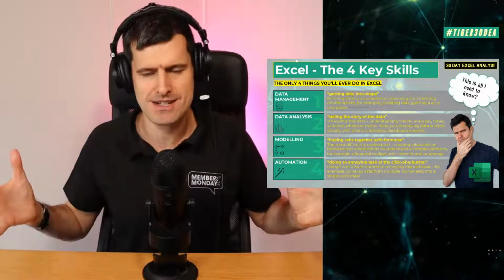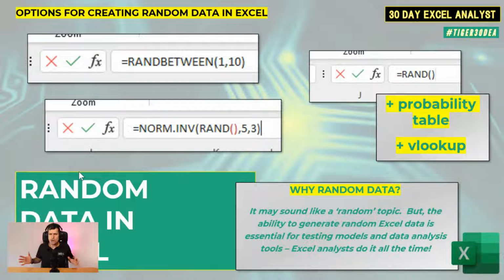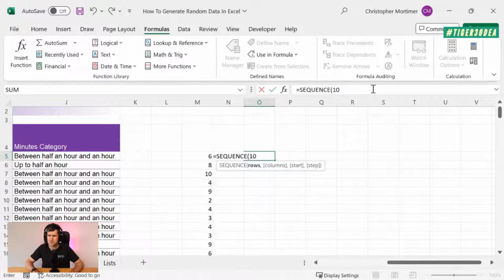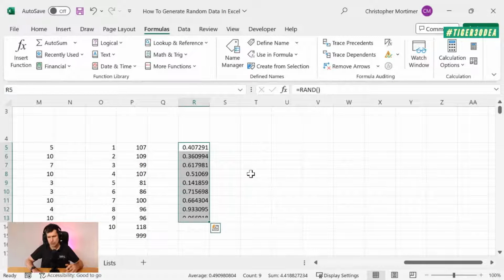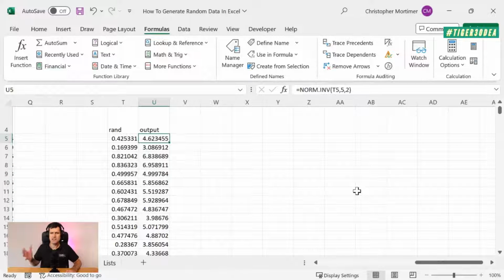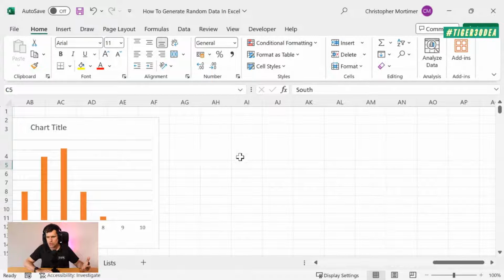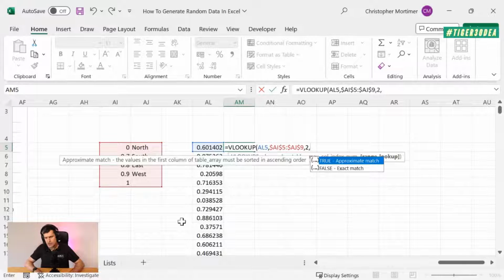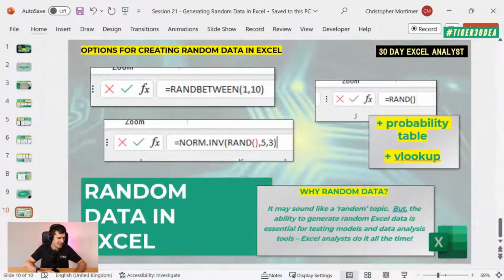How To Generate UNLIMITED Random Data In Excel (CLICK OF A BUTTON!)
Why would you want to generate random data in Excel?  If you’ve ever needed to test an Excel model or data analysis tool you’ve built, you might have tried to create a random dataset in Excel.  One thing is for sure: generating random data in Excel can be time-consuming.

That’s why any aspiring Excel analyst needs to know how to do it quickly and efficiently.  As we’ll see today, Excel provides formulae and get this job done, and it really is possible to generate unlimited random Excel data at the click of a button.

Welcome back to 30 Day Excel Analyst, and to ‘really useful’ week.  The week where we cover a range of tools and techniques to save you time and stress in your career as an Excel Analyst.